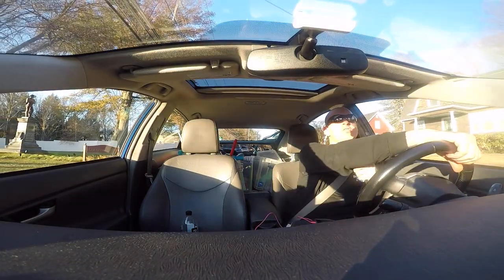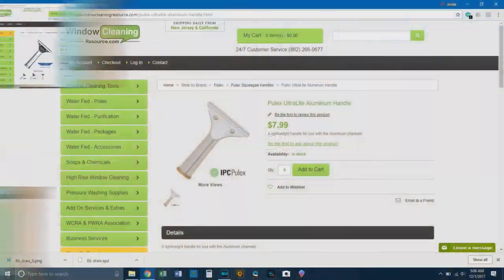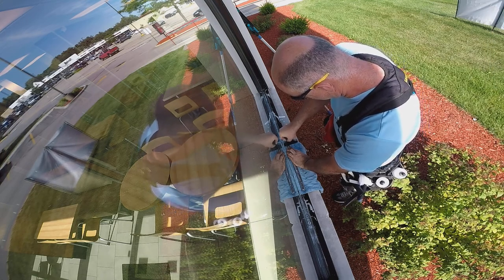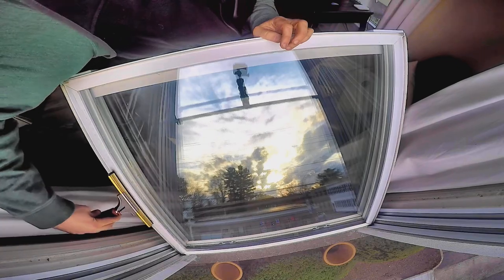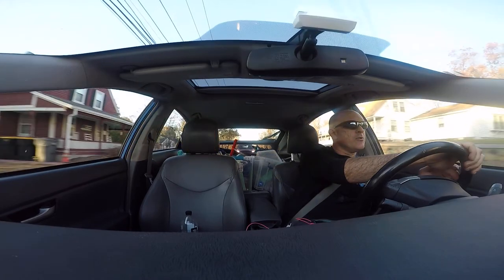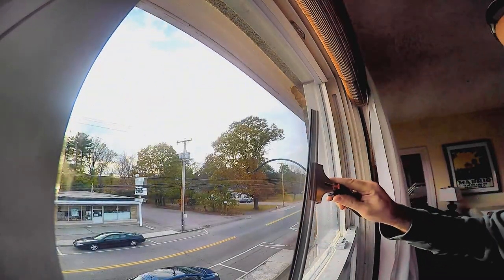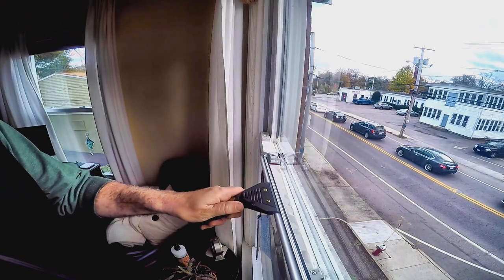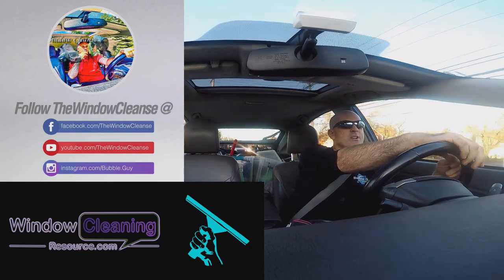Hidden Gems: Pulex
This week's Hidden Gems series is all about Pulex! Jordie reviews some of the best Pulex products including handles, channels and more!

➜  T H E  W I N D O W  C LE A N S E  P L A Y L I S T